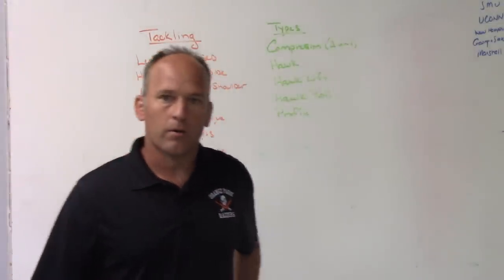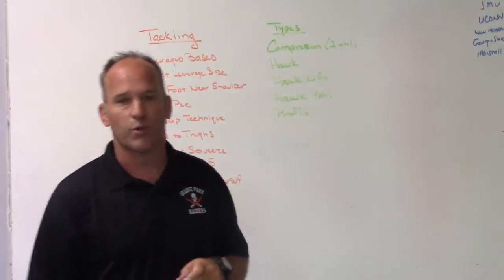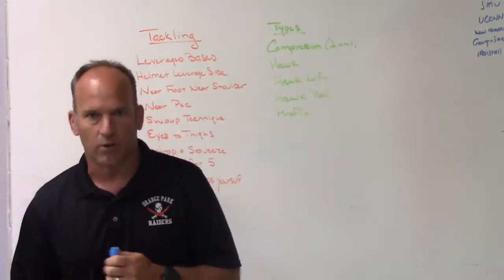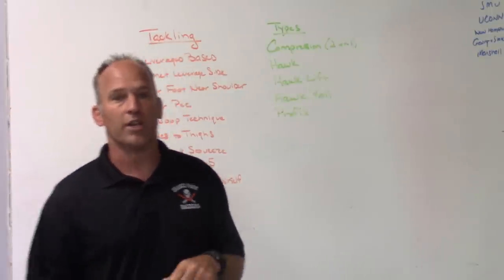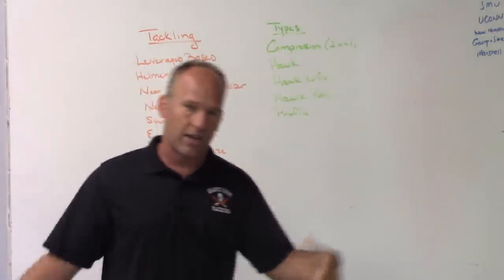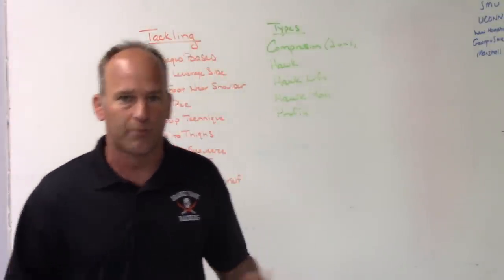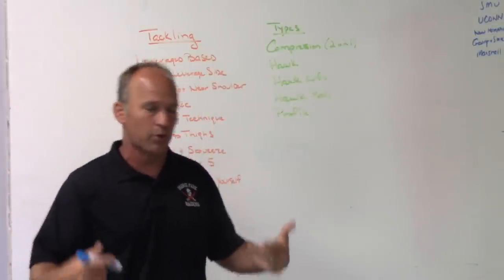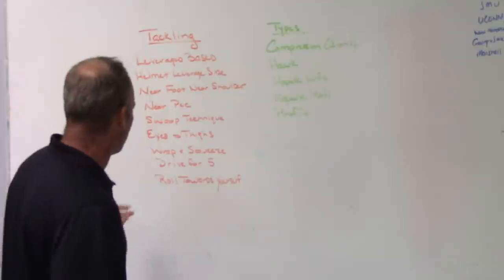Why we struggle with Tackling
The main reason we tackle poorly on game nights.